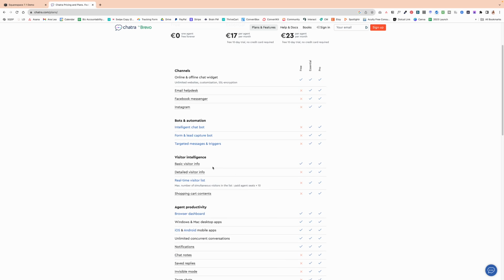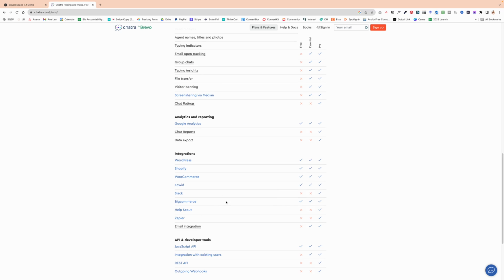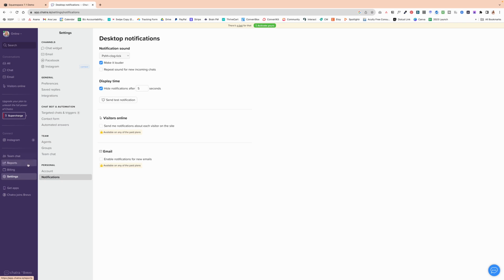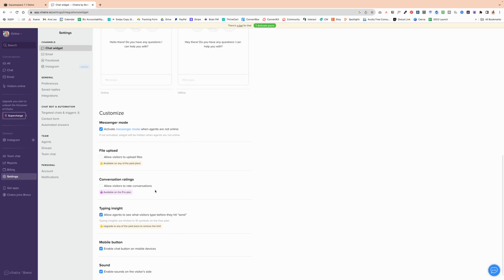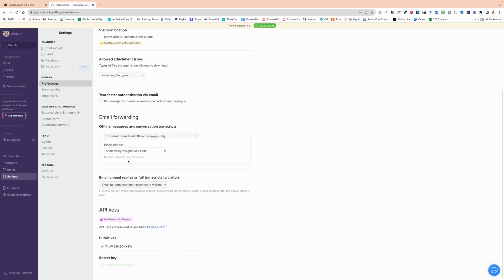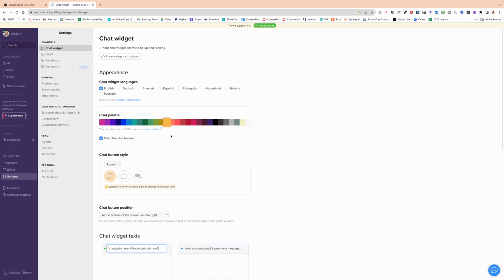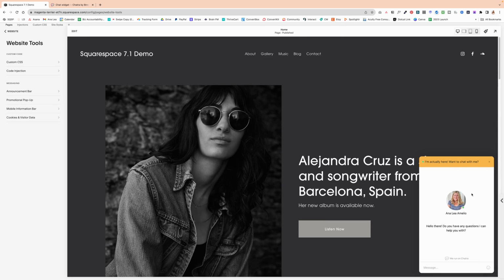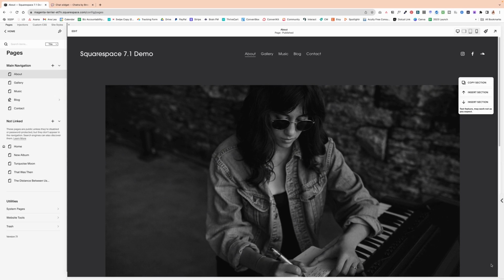How to add live chat to Squarespace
Learn how to DIY your dream website the easy with my free training

Here's an easy tip if you want to increase conversions on your website, and especially during holiday sales that are coming up; add a live chat to your website. That's what I'm going to show you in this week's tutorial.